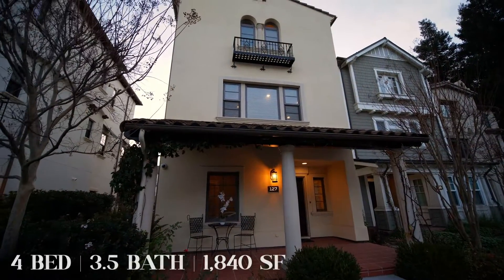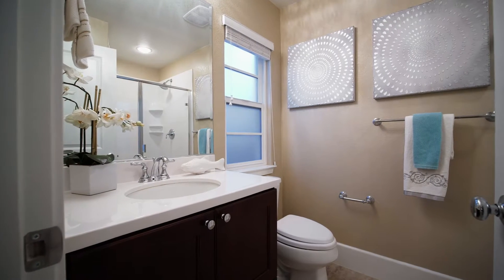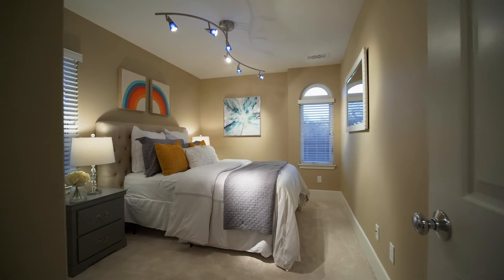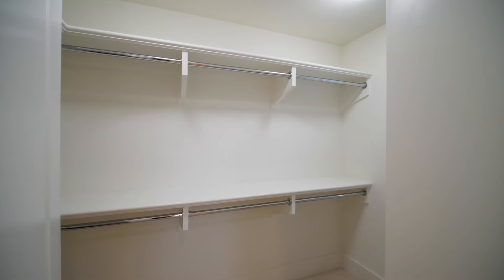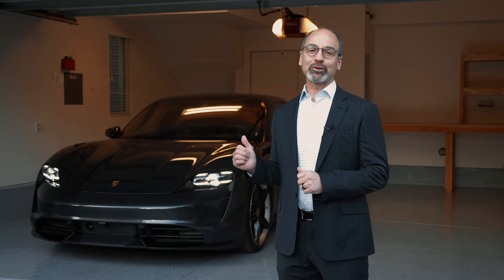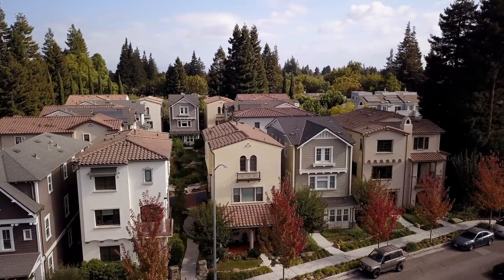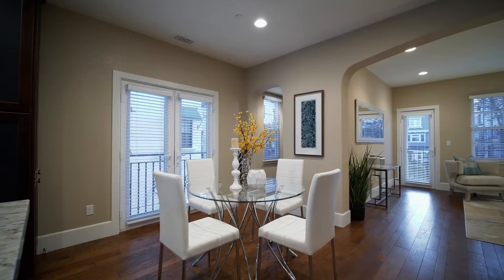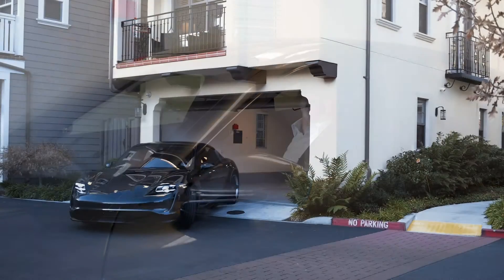127 Easy Street, Mountain View California - Genesis Team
LUXURY GARDEN HOME NEAR DOWNTOWN | Built in 2014, this detached single-family home resides in Apricot Commons, a Robson Homes community of just 21 luxury homes. Nestled close to downtown yet offering privacy and lush garden surroundings, the tri-level home showcases features like two patios, random-plank wood floors, high ceilings, dual-zone AC, and triple-pane windows with custom treatments. An immense island kitchen with professional Viking appliances dominates the layout. Enjoy open-concept living and dining, office with cabinetry, mudroom, and private, ground-level guest suite. Upstairs are laundry and three bedrooms, including master suite with walk-in closet and luxury bath. Recent upgrades include surveillance, premium carpets, high-end Murphy bed, and finished garage with epoxy floors. Within moments are parks, Stevens Creek Trail, Farmers Market, and exciting Downtown Mountain View. Premier access to freeways, Caltrain, Light Rail, Google, Microsoft, LinkedIn, and more!